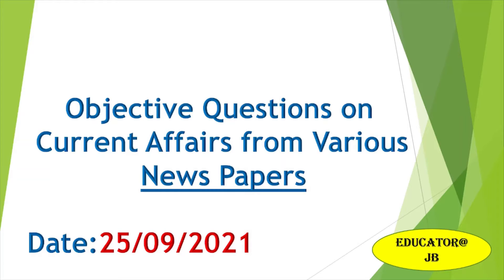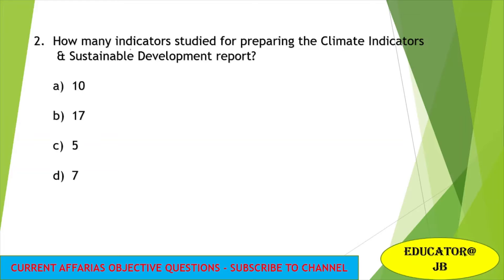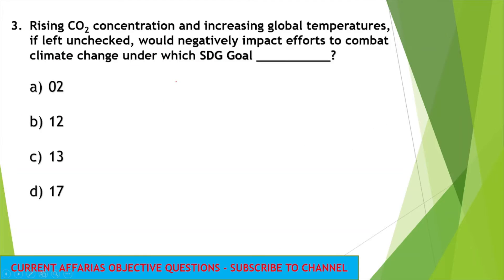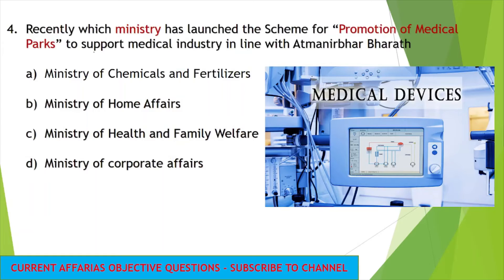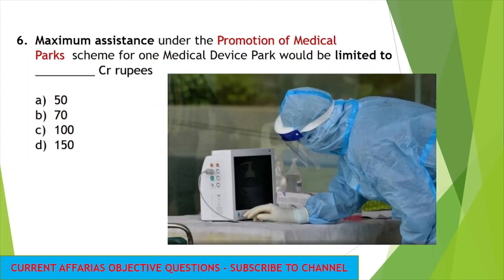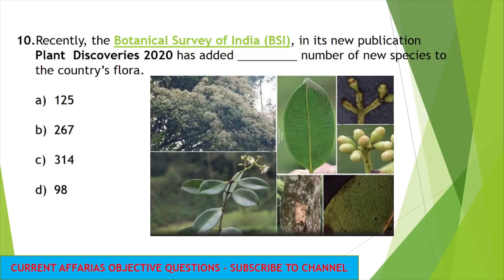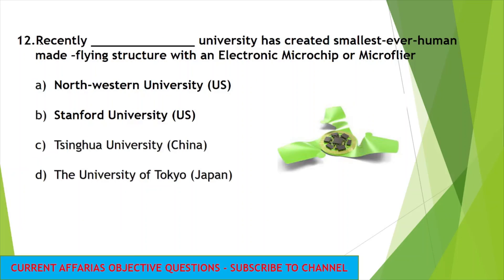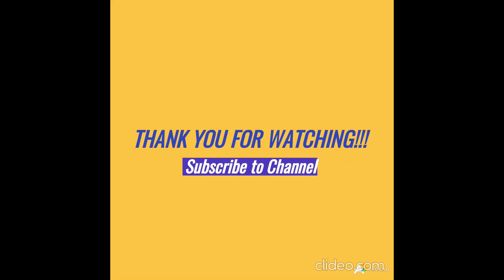APPSC GROUP1/GROUP2/GROUP3/GROUP4 CURRENT AFFAIRS#25SEP2021....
In this video objective questions of 25th Sep 2021 newspapers have been discussed.